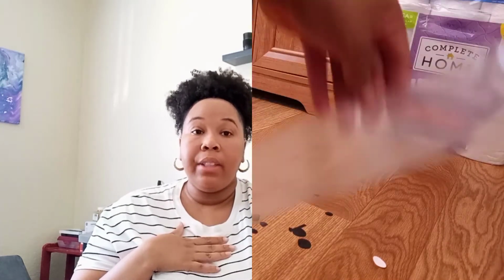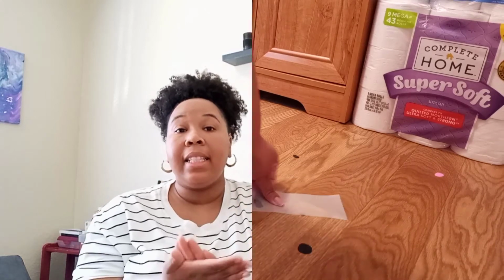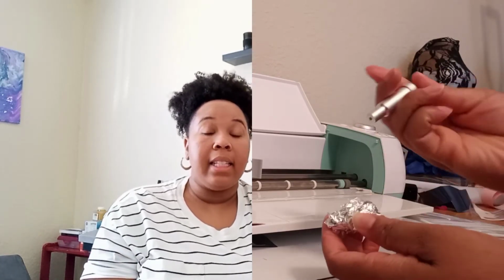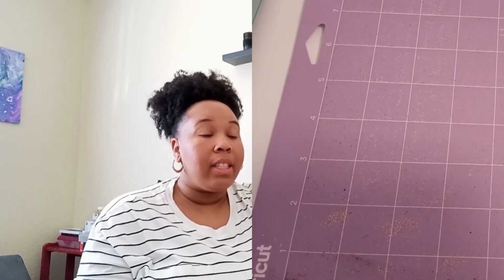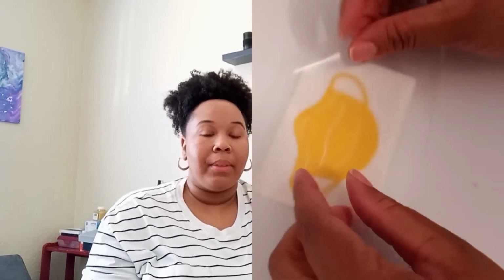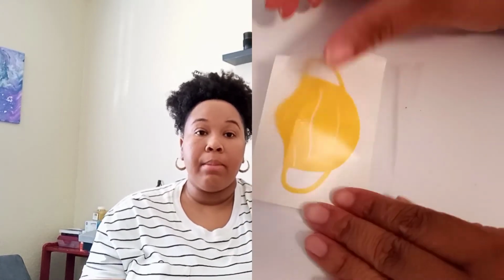Cricut Tips and Tricks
Here are a few tips and tricks that I use when working on projects using my cricut. Let me know what you think and what tricks you have.